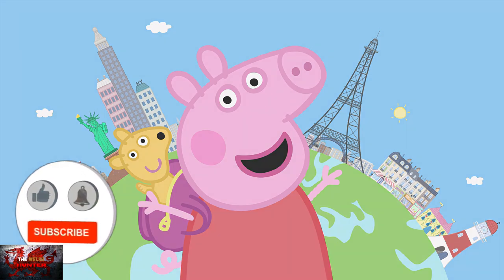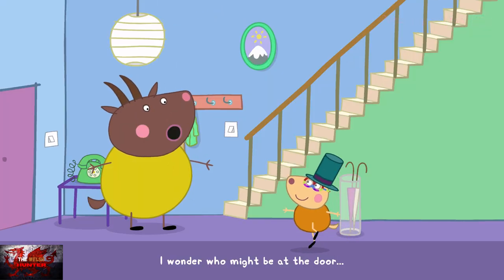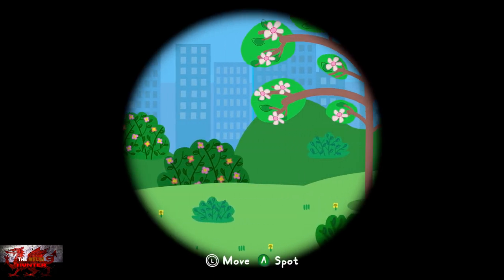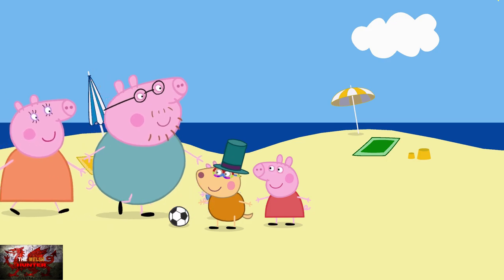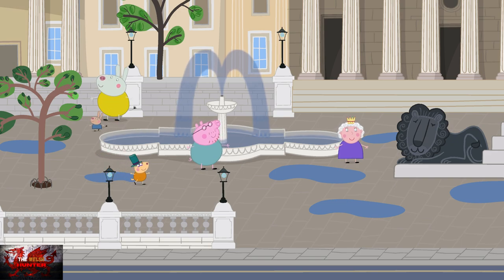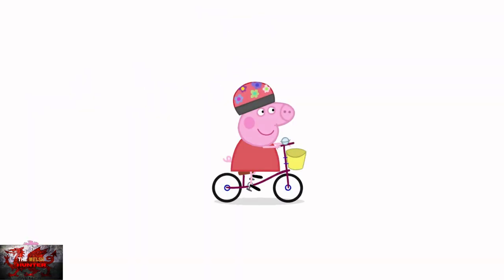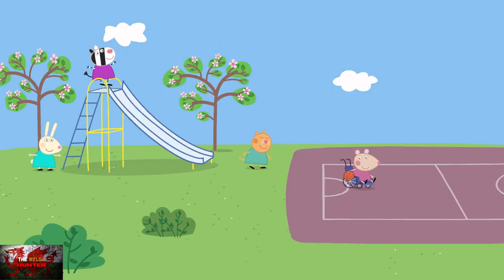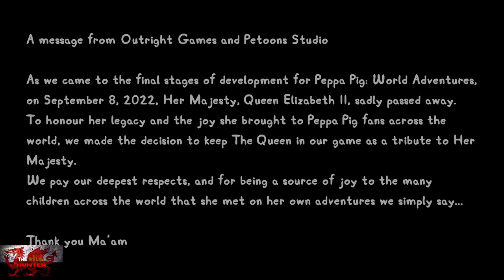Peppa Pig: World Adventures - 100% Achievement Guide! *EASY 35 Minute Completion*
Welcome to my 100% Achievement/Trophy Guide for Peppa Pig: World Adventures.
A game developed by @Petoons , Published by @OutrightGames  & is available to you for just £34.99 or $39.99! Expect this to go on gamepass soon though!
By the way, A HUGE shoutout and thanks to Outright Games & The OG Ambassador Club for providing me the code in which to bring you this guide!

So big pepparoni is back and she has a new companion to help travel all around the world while your poor parents have to move into your new house and do all the hard work.
I mean i would do the same but still haha

Achievements are just as easy as the first one, mainly story related but this time we will need to collect a few souvenirs on the way so keep an eye out!

All in all, your looking at around 30 -35 minutes to complete this!

TimG84
Khost
TschanSchpange1
TonySki
ShadowTurul21
Rukus
TheUnderdog2020
DragonClave
Livibeau
Gord Martin

LEG-ENDS!

Big Love!